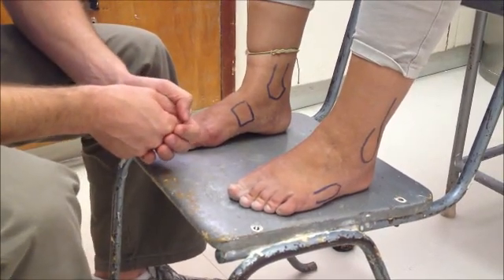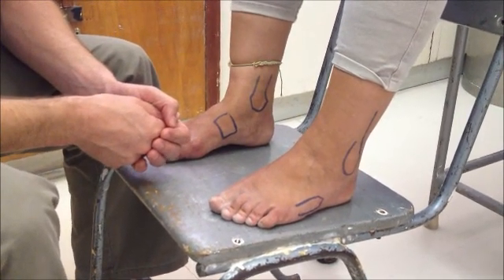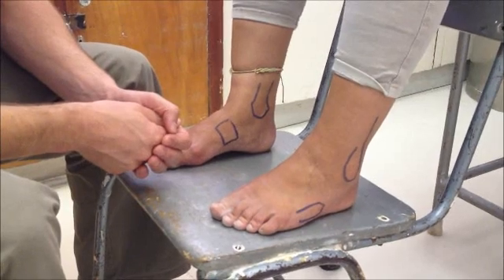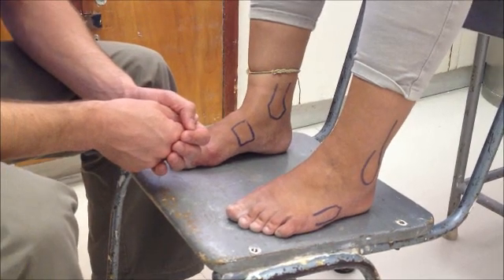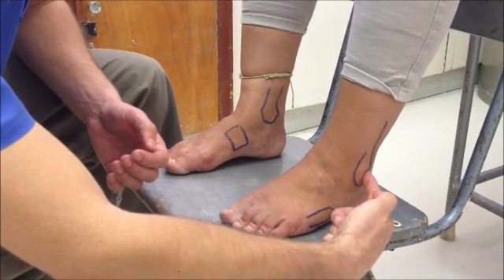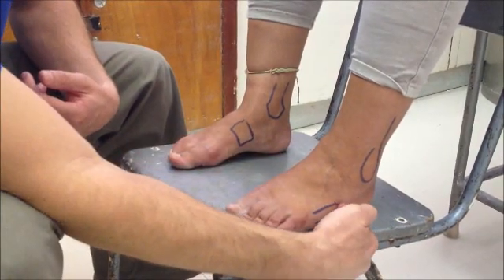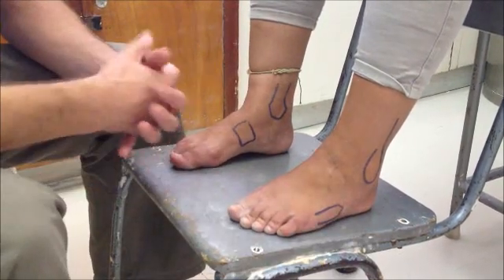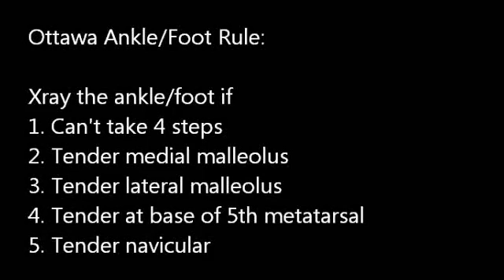The Ottawa Ankle and Foot Rule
How to use the Ottawa ankle and foot rule